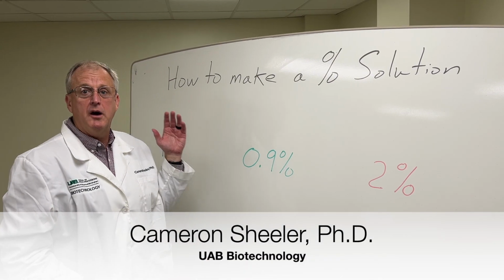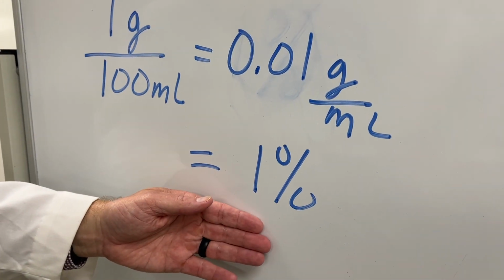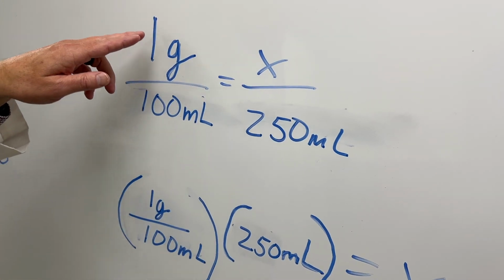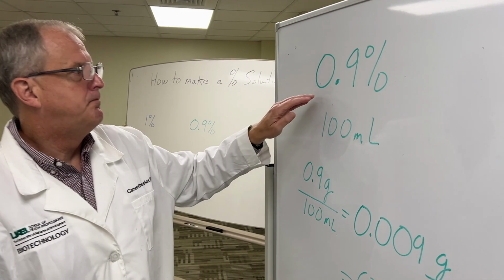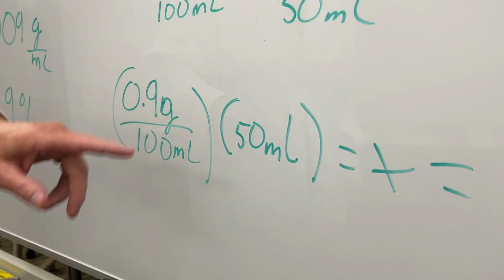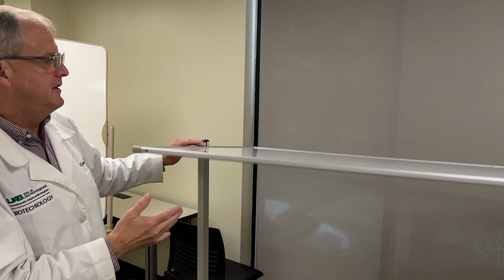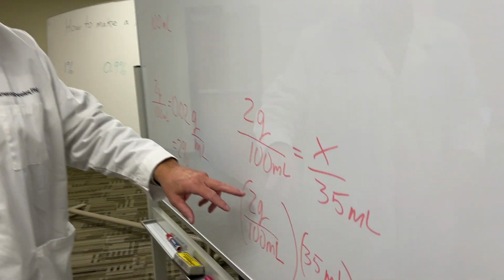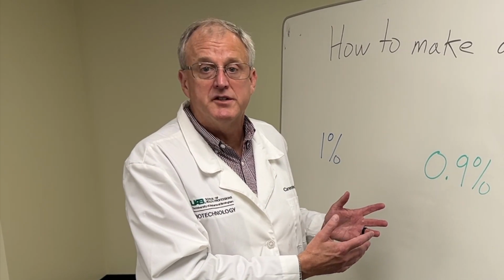Make a Percent Solution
So your professor - someone like UAB Biotech's Dr. Sheeler - asks you to make a percent solution - what do you do?

Well, Dr. Sheeler shows you how to make a 1.0% solution, a 0.9% solution AND a 2.0% solution. This procedure even works for gels.

Have questions or something you want Dr. Sheeler to cover?